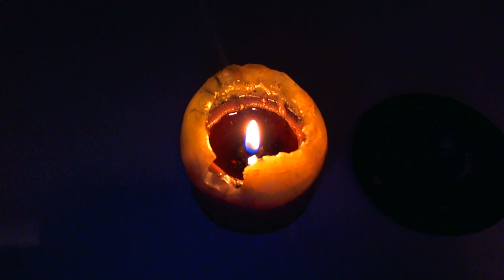Candle Flame Meditation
A guided visualisation meditation to sharpen the mind and improve your astral projection, concentration and lucid dreaming ability. This also produces a sharper mind for waking life and reduces stress.